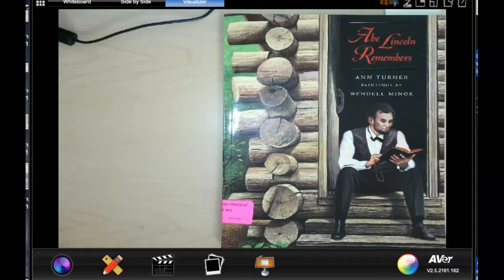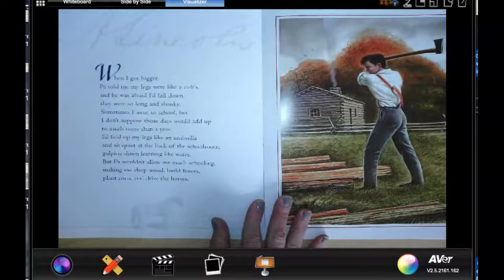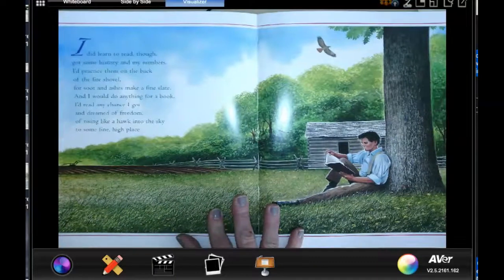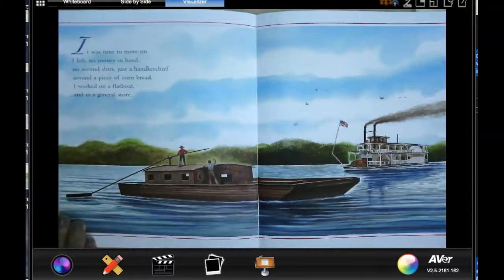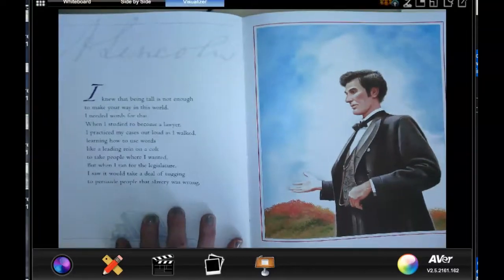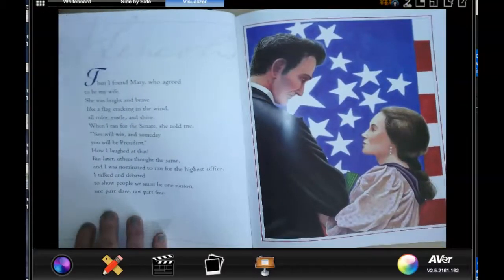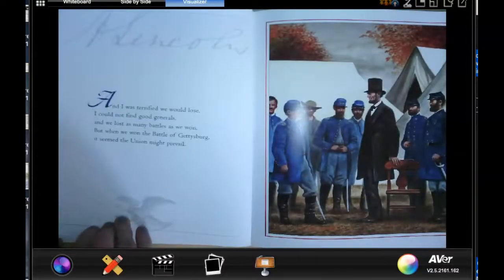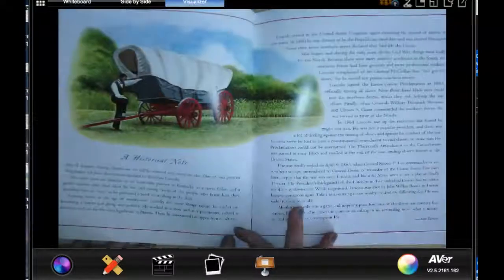narr nf summary